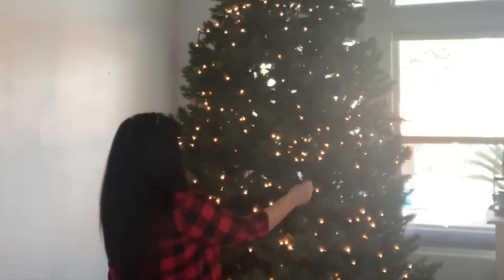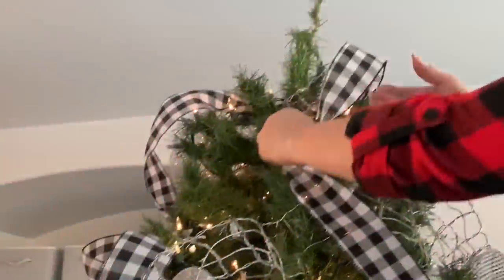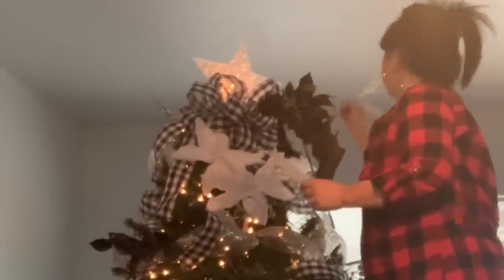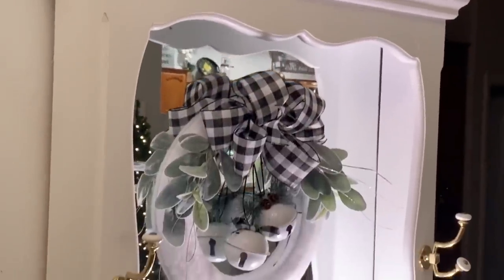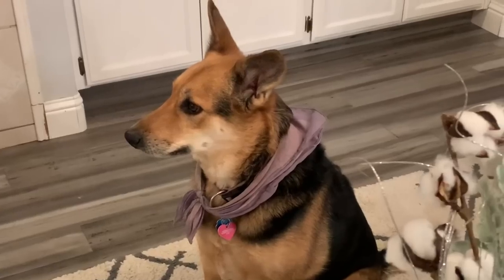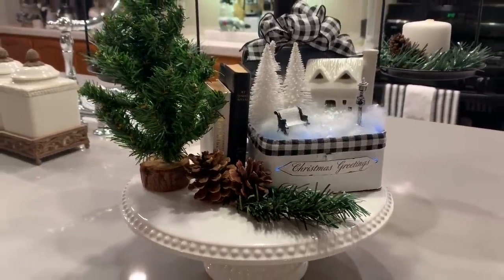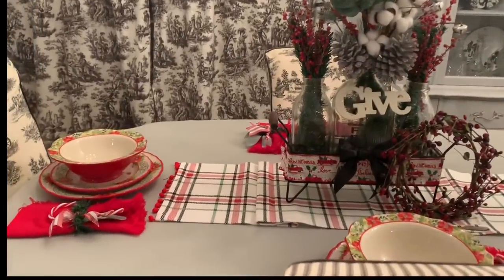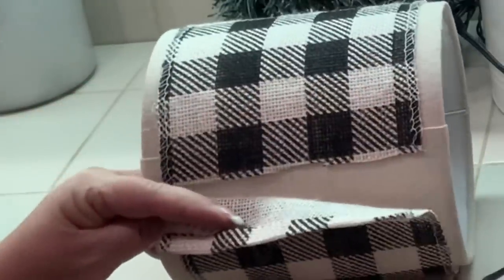DIY DOLLAR TREE BUFFALO CHECK FARMHOUSE CHRISTMAS DECOR | ALL PUT TOGETHER | HOME 🏠 TOUR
MY NEW AMAZON STORE

I am so excited to share with you my very first Farmhouse Buffalo Check Do-It-Yourself Christmas Decor Home Tour! I used a bunch of my Dollar Tree DIY projects to decorate this season and I absolutely love it all!! I hope you will too!! I made sure to include step by step instructions so you can replicate the Christmas Tree in whatever style or colors you’re doing for your own Christmas decor! As always, enjoy, and Remember the Reason for the Season! ☝️🙏

I am enjoying the questions, comments, love, and support I have been receiving from y’all! It is both very fulfilling and extremely humbling to know how much you care! ❤️🙏